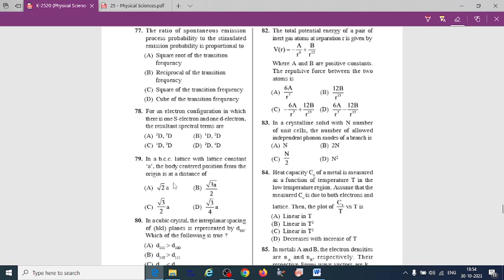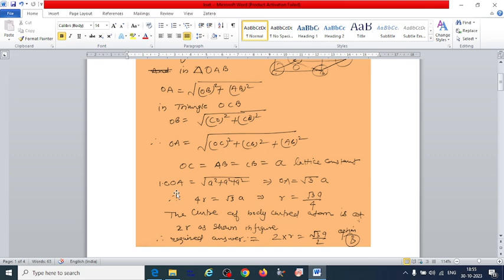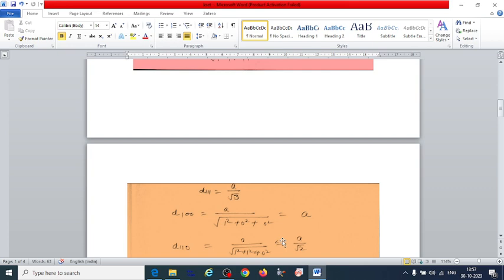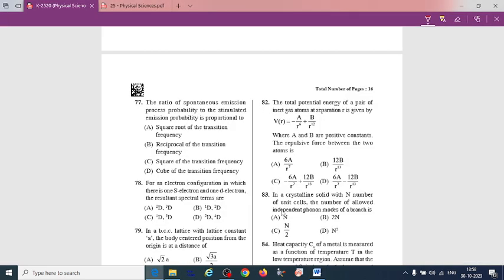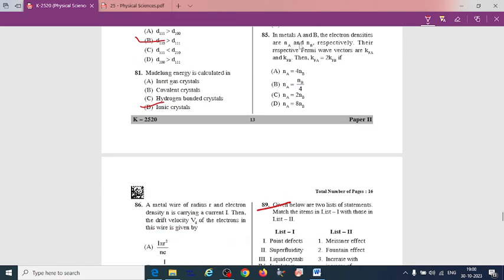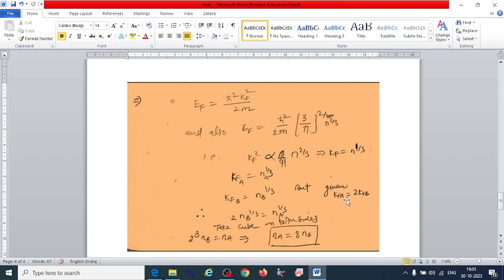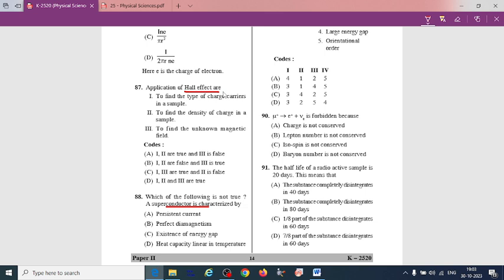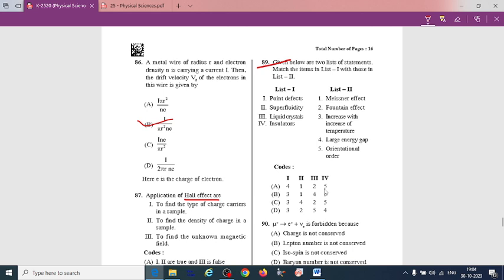KSET 2020 Solid State Physics previous year question paper solution